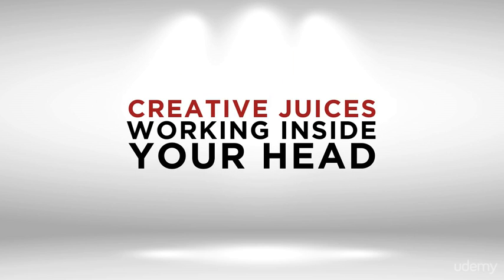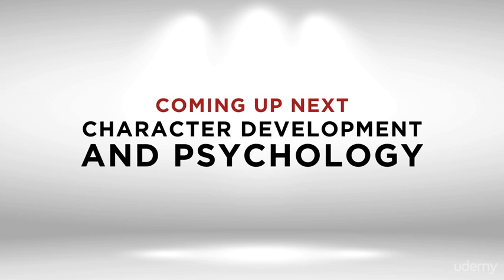Character Design For Animation in Illustrator : How to Create Memorable Characters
Character Design For Animation in Illustrator
Design Memorable Character With a Strong Personality and Learn How to Prepare them for Animation